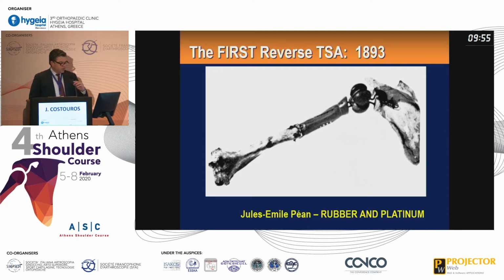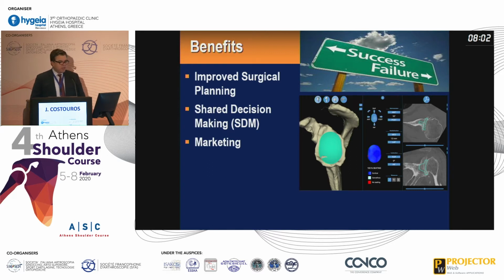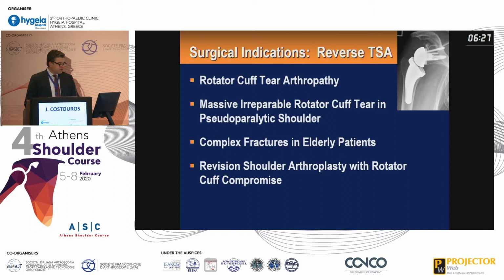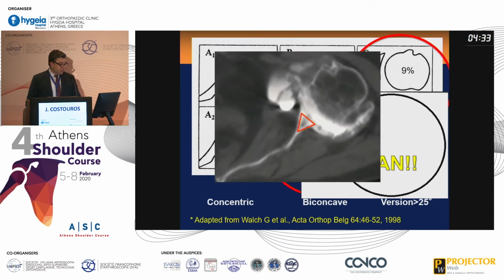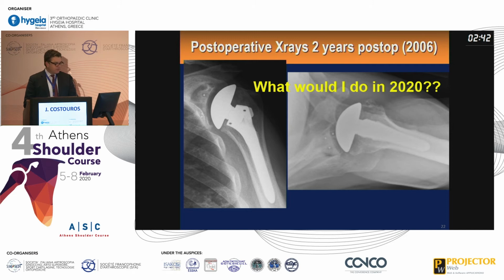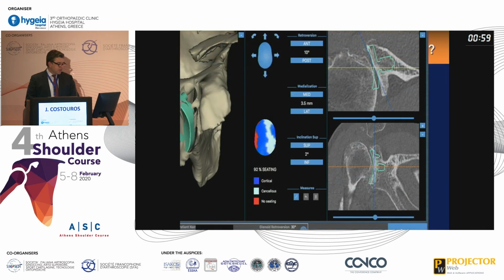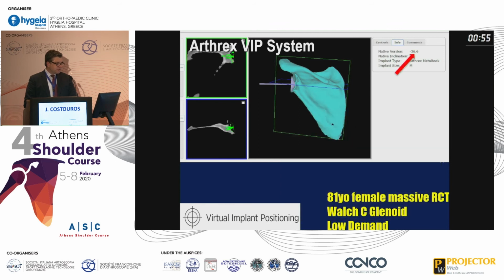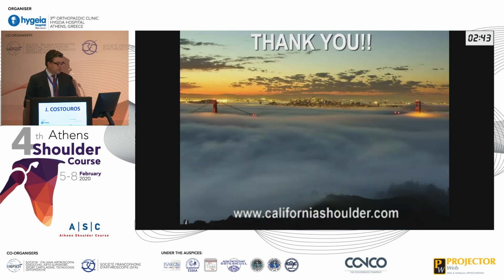Pre-OP imaging and planning for RSA with or without specific software - John Costouros